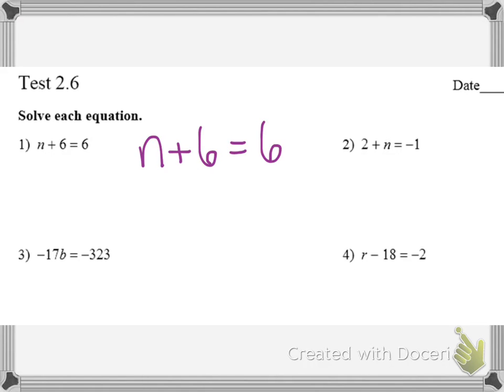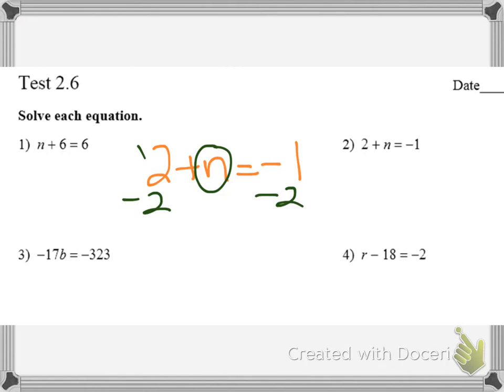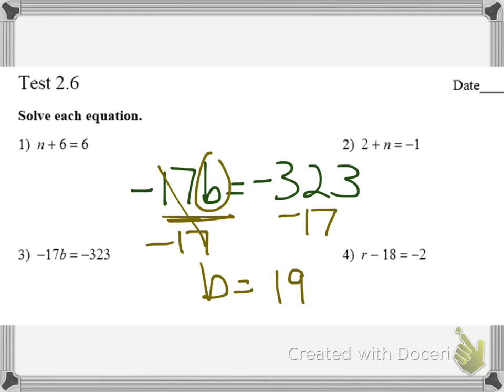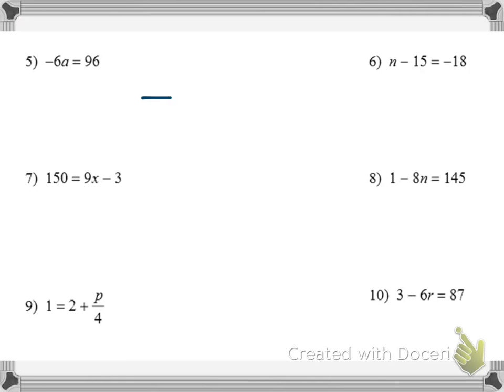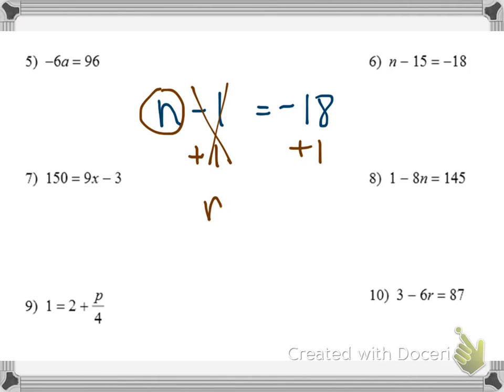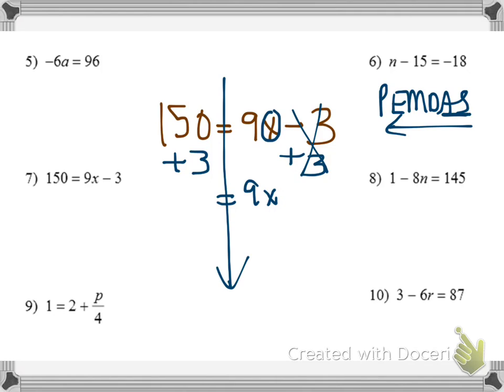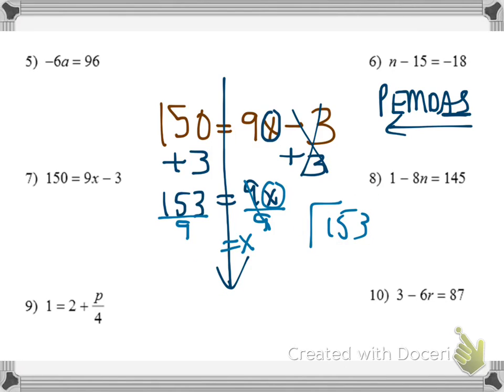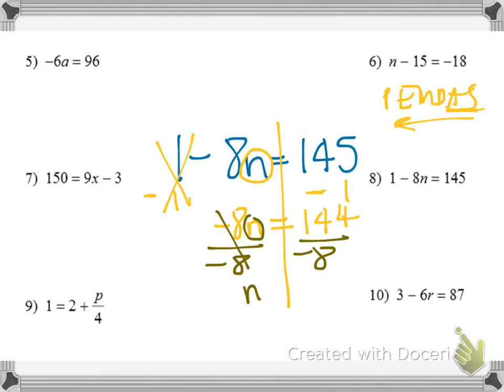Test Recovery 14NOV part 1